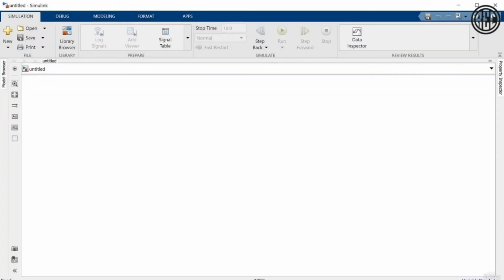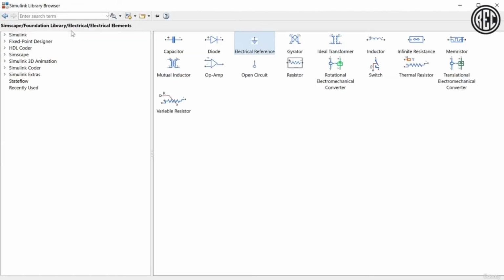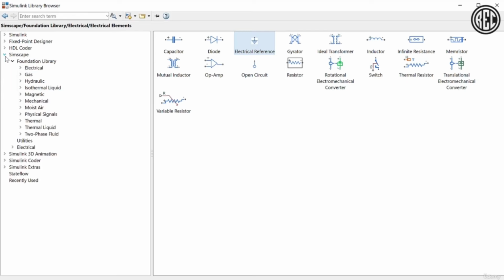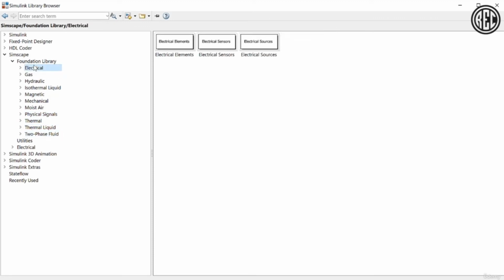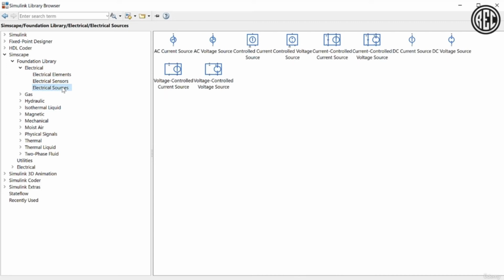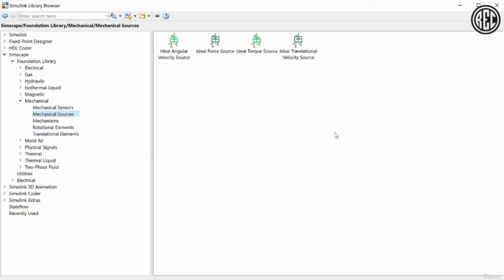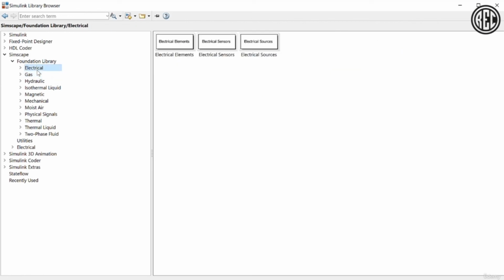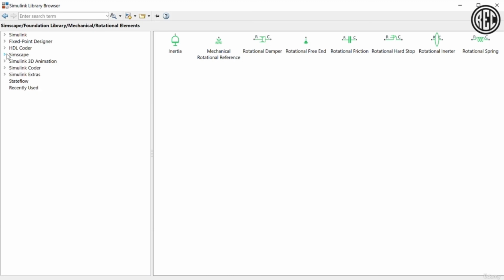14. Navigating the Library Browser